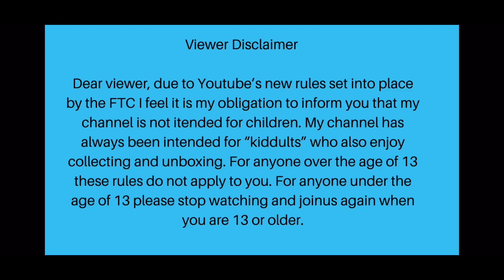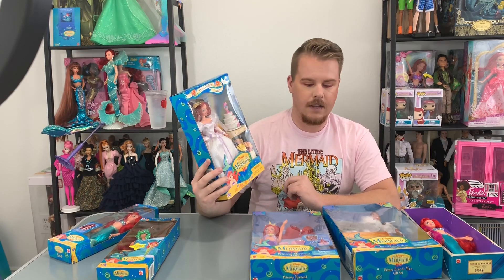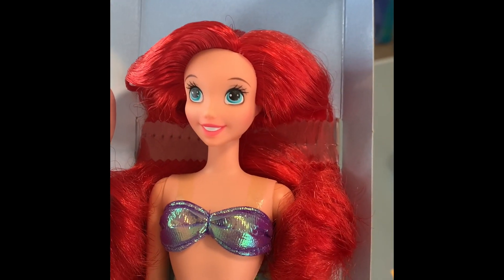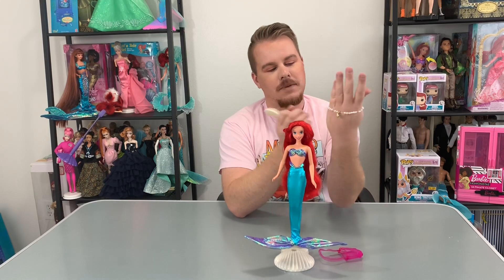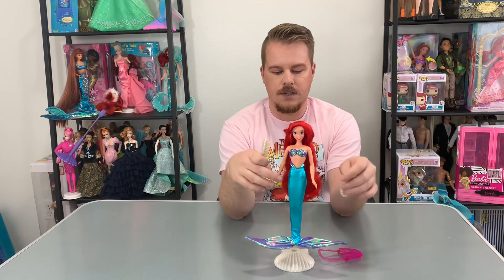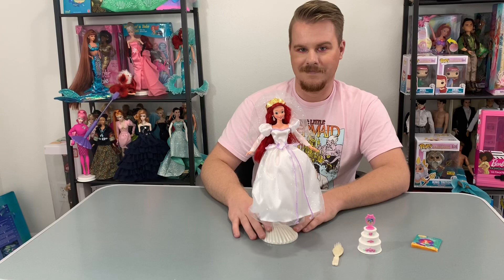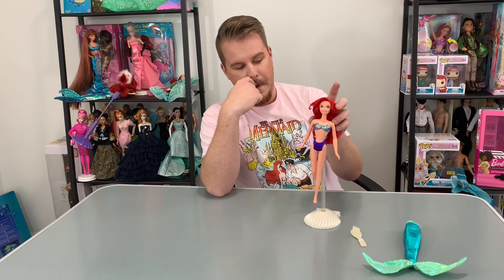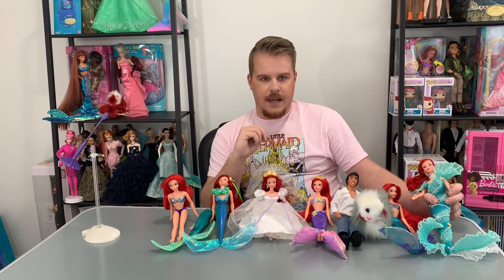Buying back my CHILDHOOD 1997 Mattel Ariel Doll Haul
Hey guys!

I couldn’t wait any longer. I wanted us to finally unbox all of our 1997 Mattel Ariel dolls. I’ve been wanting these since I was denied them as a child. I love each and every one. Join me in our latest addition to the collection.

I also referenced a channel called my froggy stuff. Here is their link |